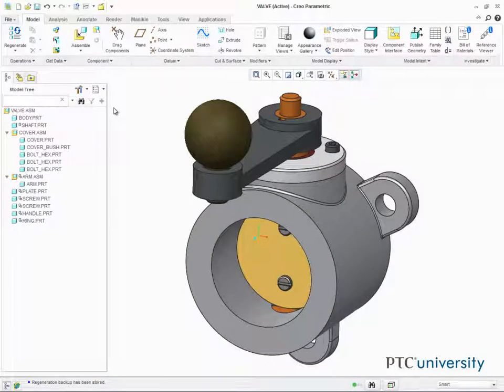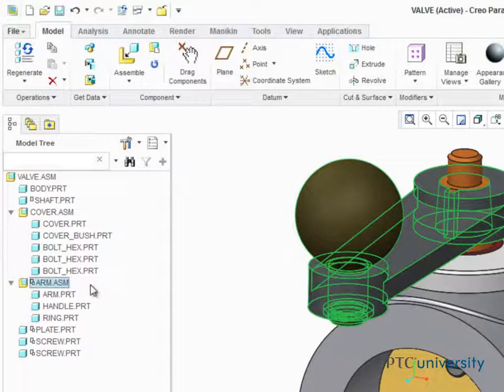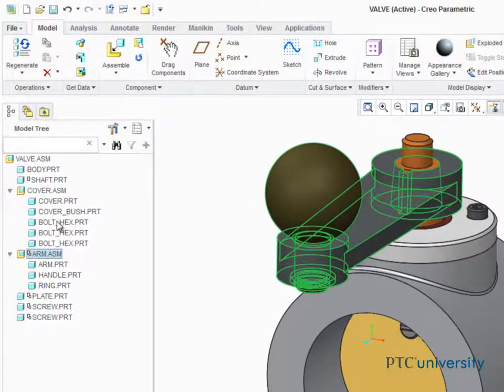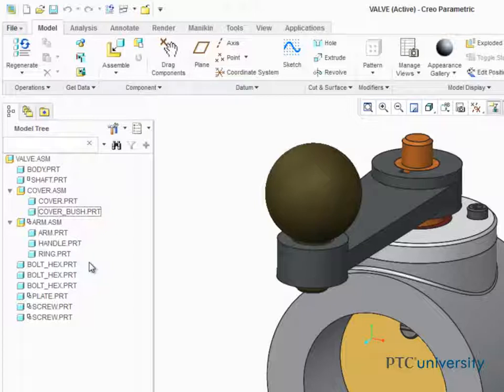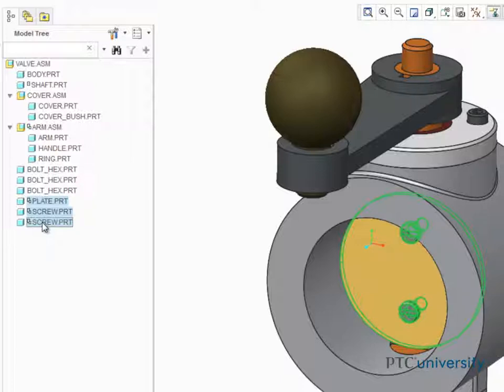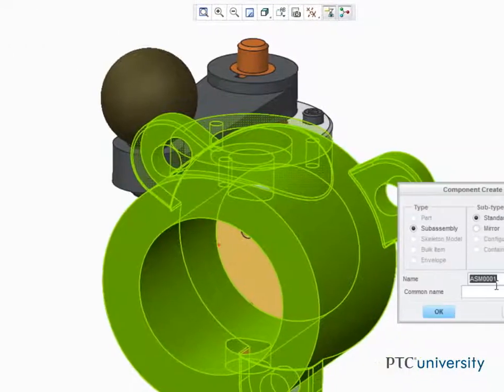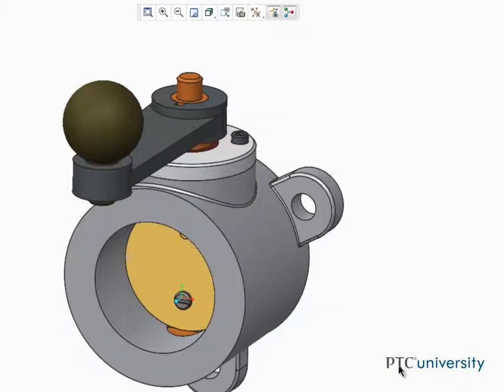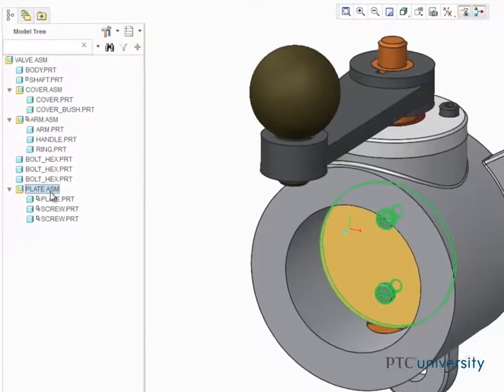Tutorial Restructuring and Reordering Assembly Components - Creo